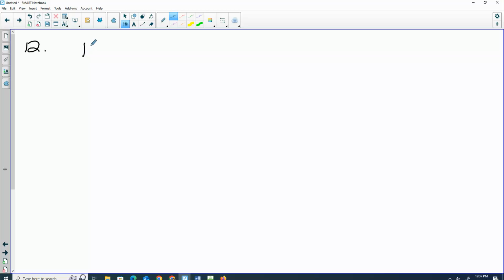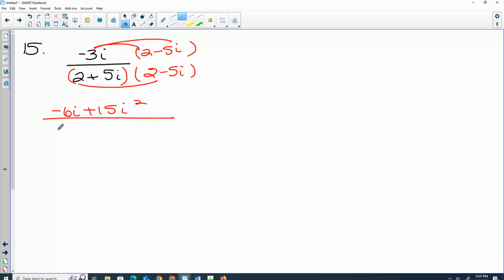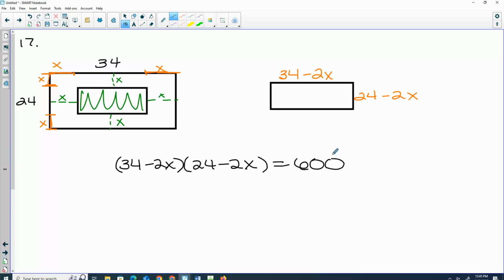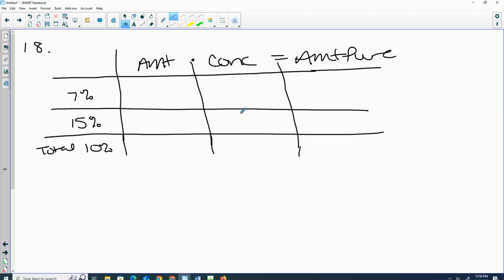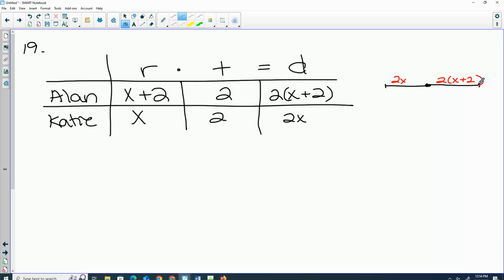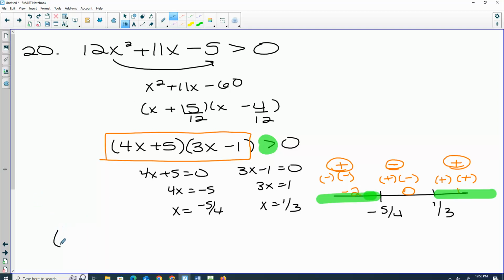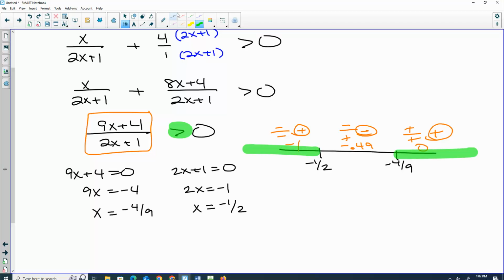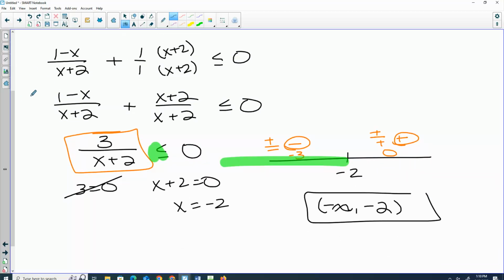Chapter 1 Review